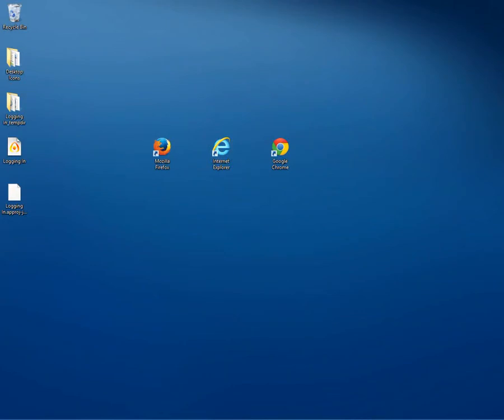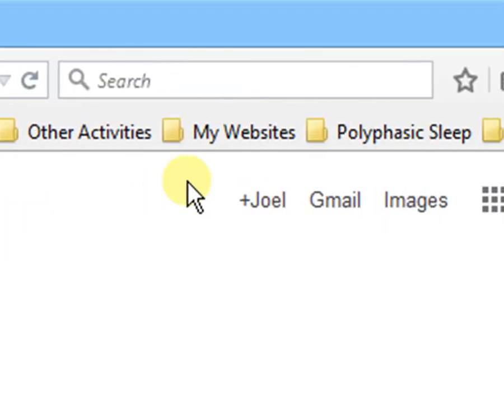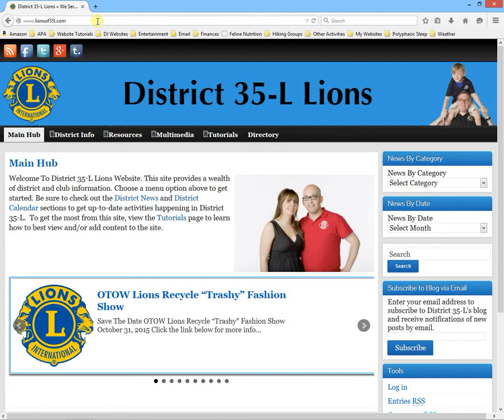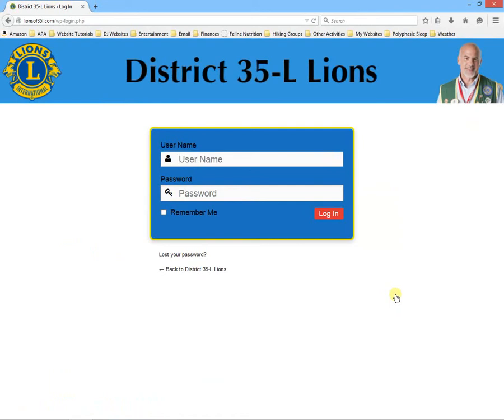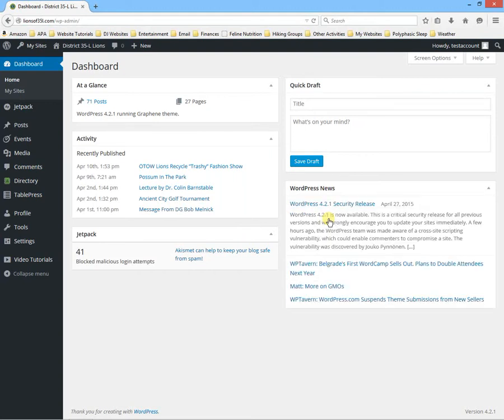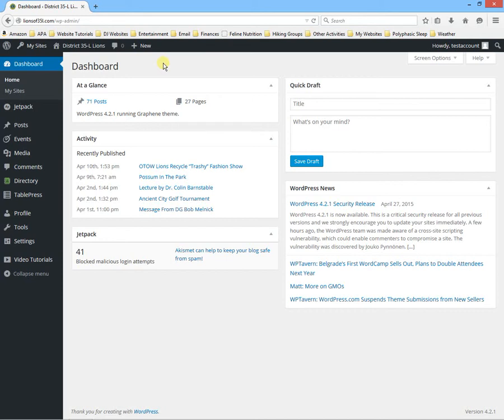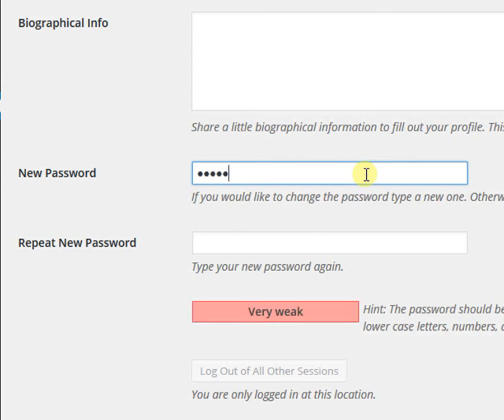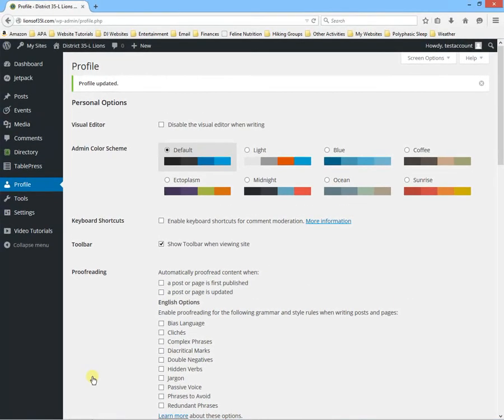Lesson 1: Logging In